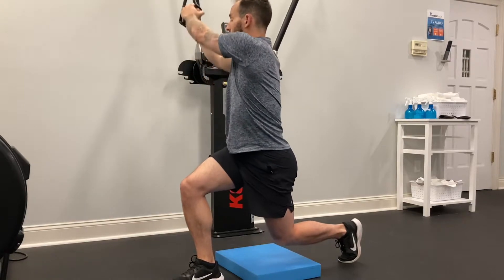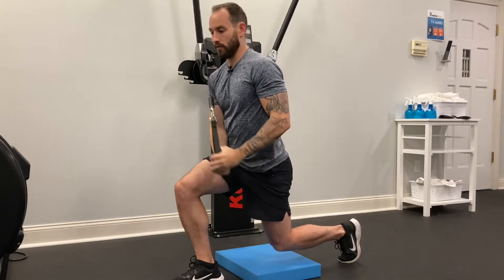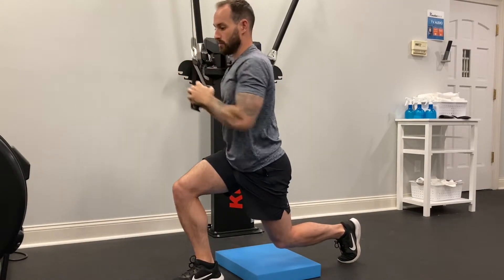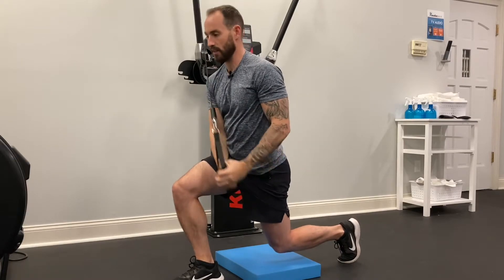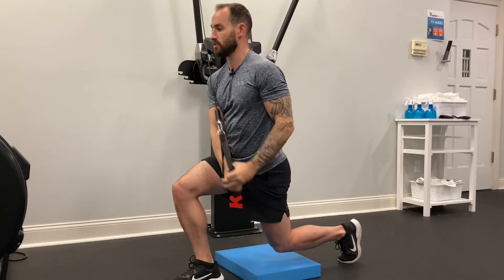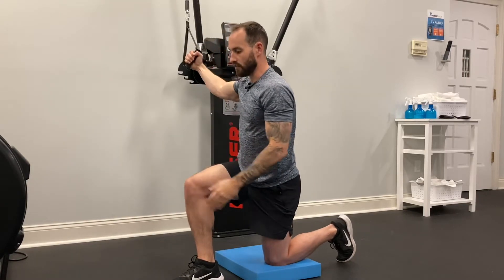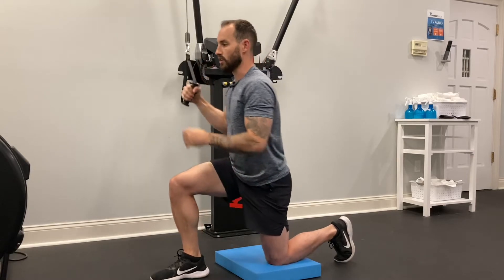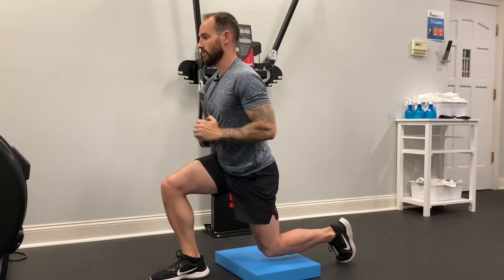Half Kneeling ISO Chop